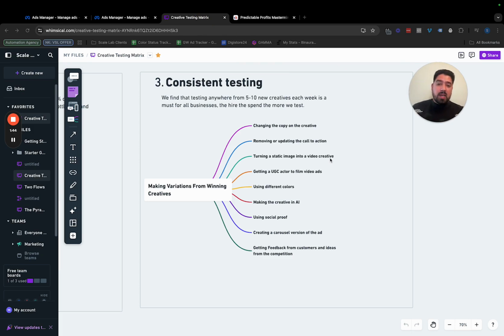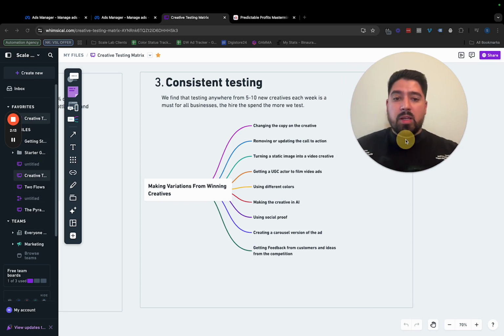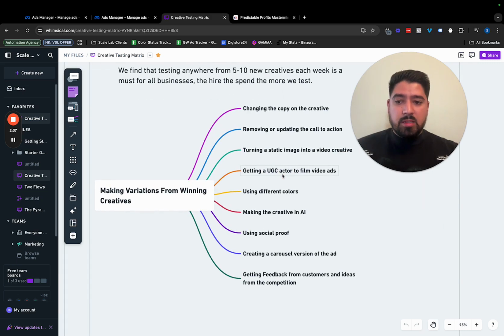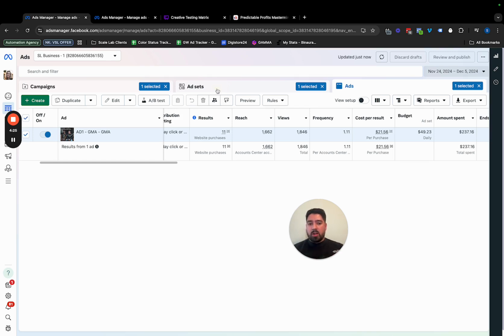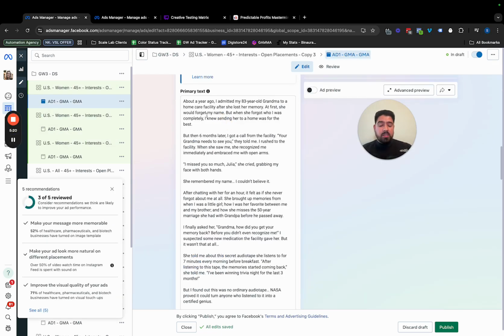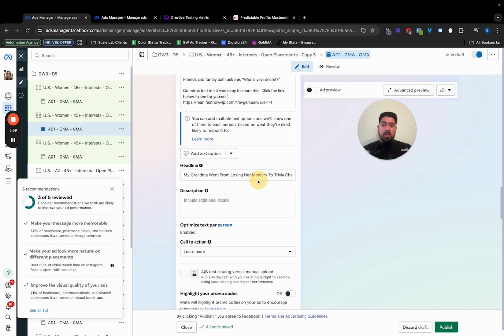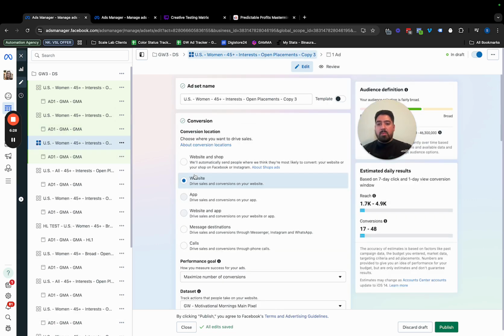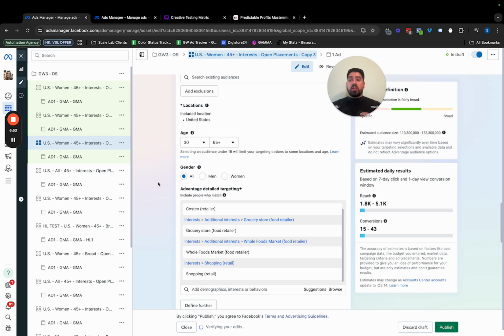How I 10x'd Adspend In Less Than 30 Days (Profitably From $10k-$100k)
Join the FREE community and get feedback, guidance and access to more resources

Get winning ad templates and direct feedback on your marketing campaigns